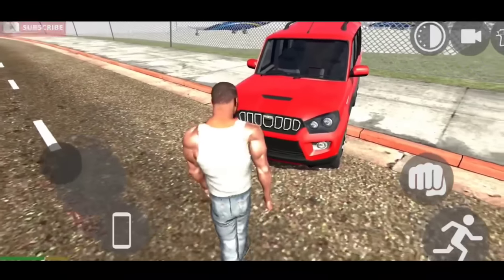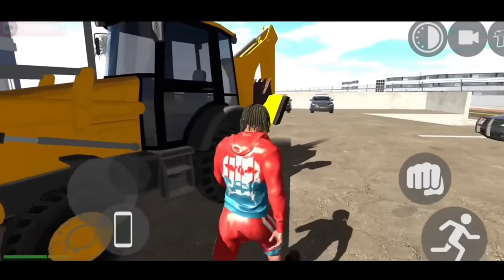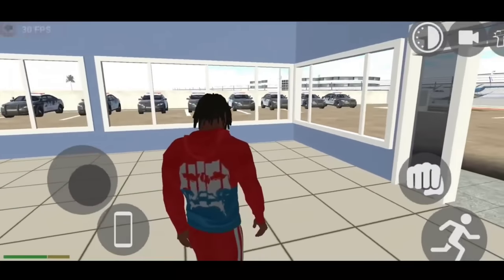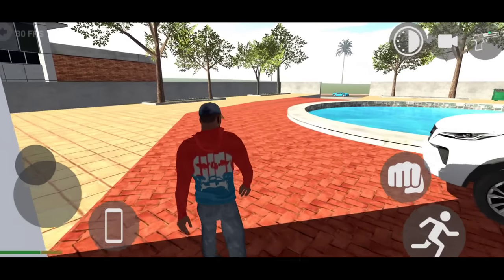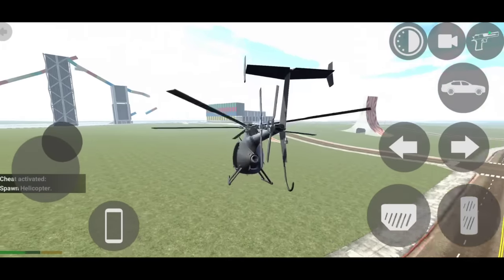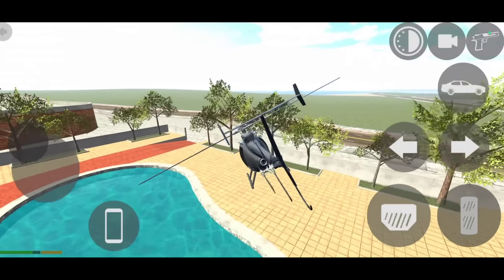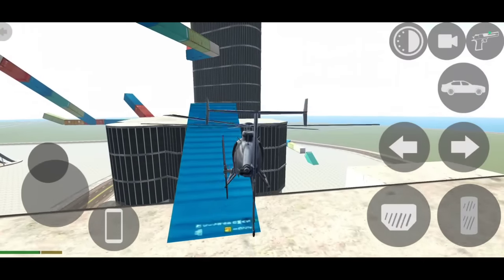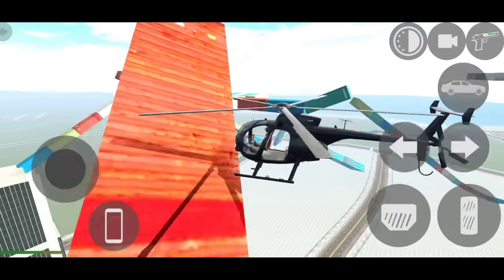Indian Bikes Driving 3D का New Update आ गया😲💯|| JCB+Police Station Cheat Code 🔥||Harsh in Game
Indian Bikes Driving 3D New Update Big News😲💯|| Fix Date Confirmed😍| New Scorpio🔥||Harsh in Game

Mustang GT Cheat Code in Indian Bikes Driving 3D
Indian Bikes Driving 3D का New Update
All New Cheat Code in Indian Bike Driving 3D
new graphics in indian bikes driving 3d
Graphics update in indian bike driving 3d
Indian bike driving 3d supra cheat code
indian bikes driving 3d supra car
new house in Indian bikes driving 3d
Indian bikes driving 3d new update all cheat codes
All cheat codes of Indian bikes driving 3d
indian bikes driving 3d army tank code
dinosaur ride cheat code in Indian bikes driving 3d

About
Harsh in Game is a YouTube channel
owned by Harsh Pathak.This channel
consists videos of different
gameplays.